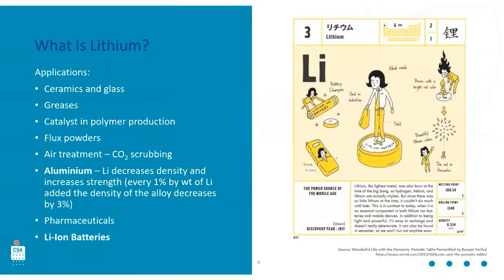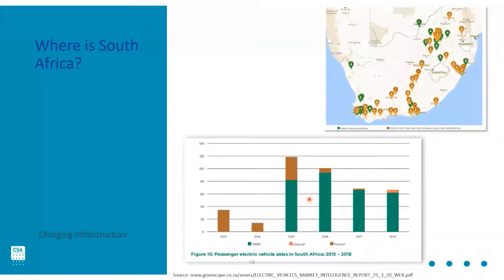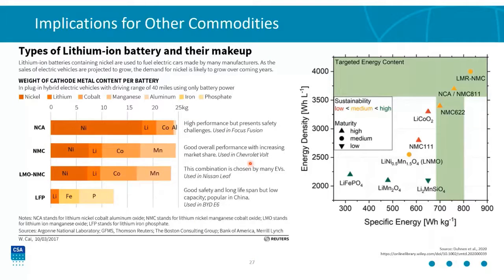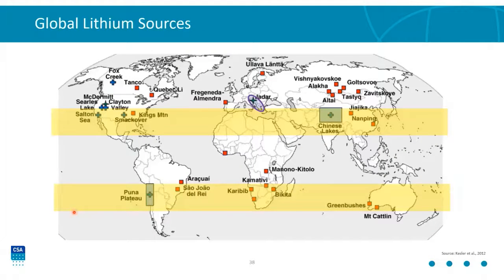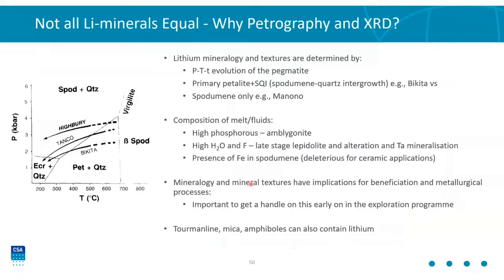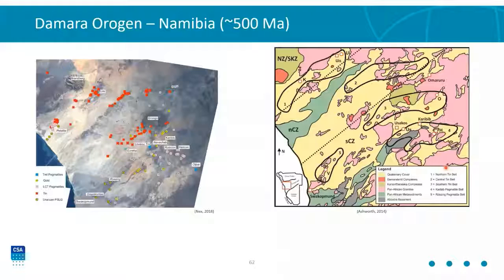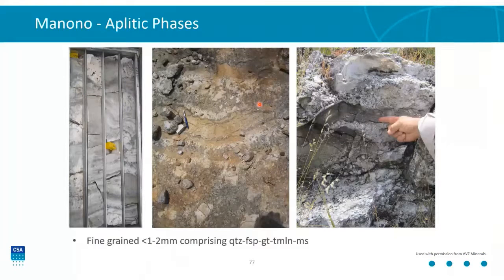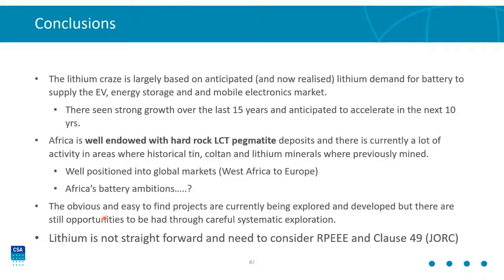Lithium in Africa and Market Drivers - Michael Cronwright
18 March 2021  l  Overberg Geoscientists Group talk by Michael Cronwright
Lithium in Africa and Market Drivers